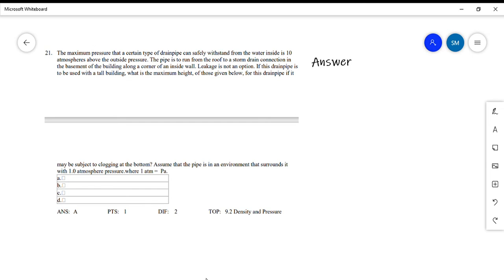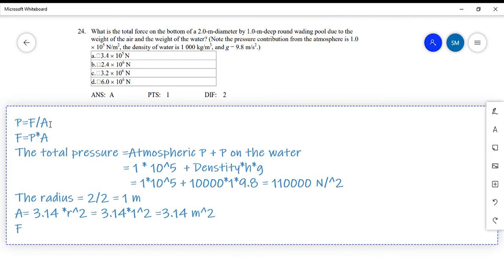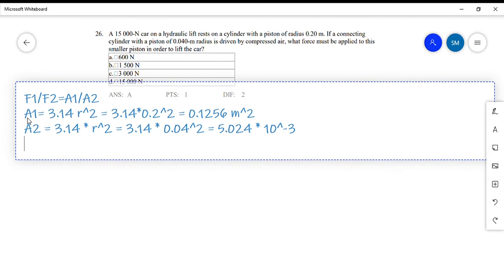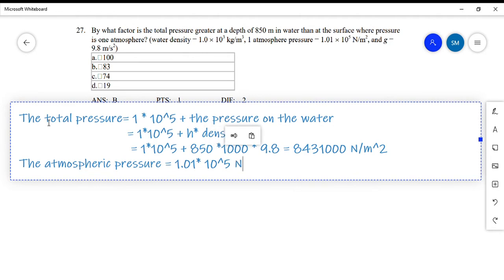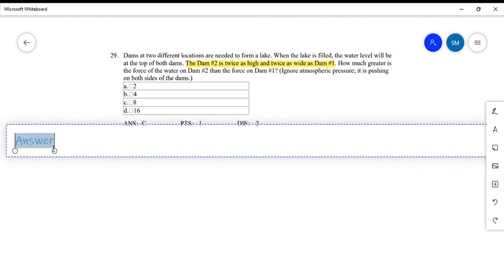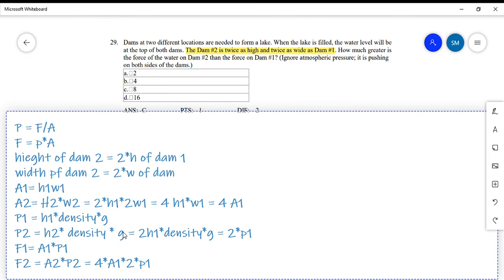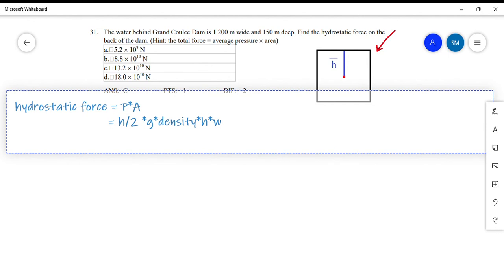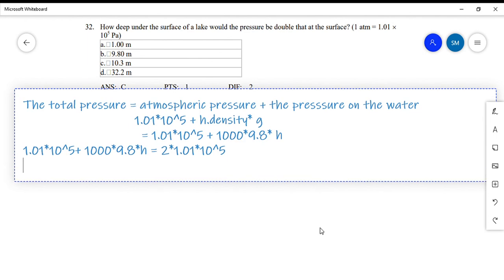Serway - Test bank - Solutions - Chapter 9 - Variation of Pressure with Depth - Part 5